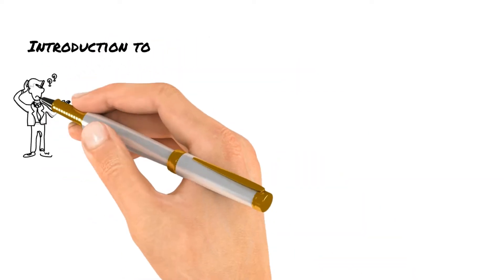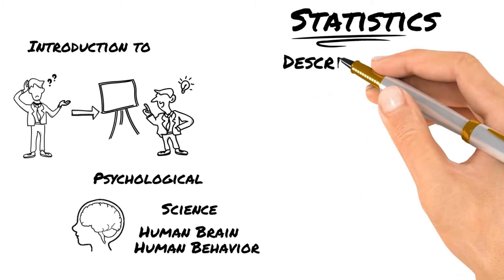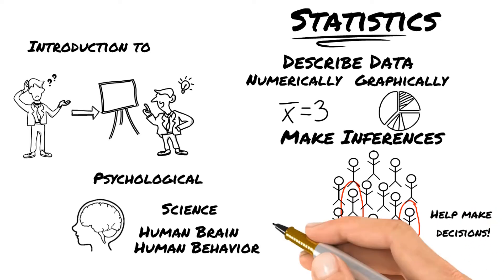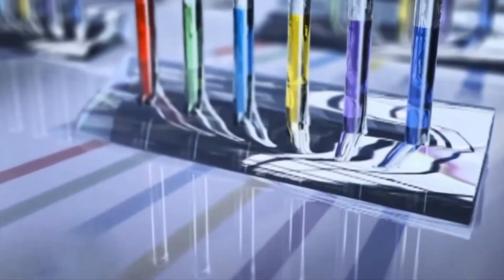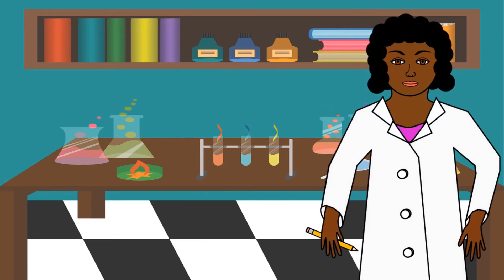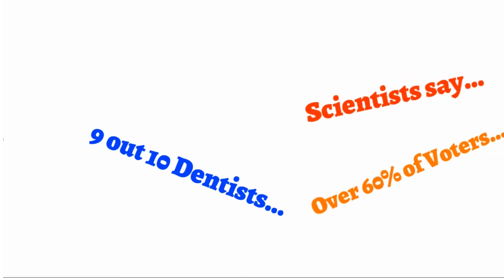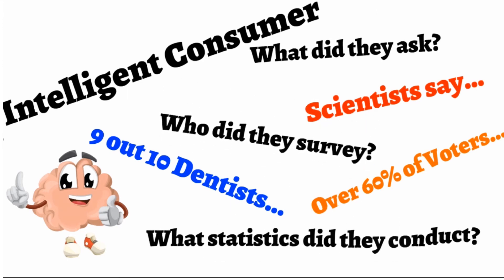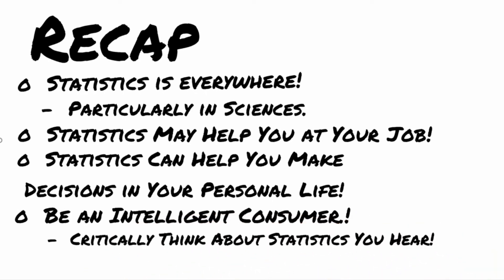Why Take this Course?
Explains why taking an introduction to psychological statistics course is useful.